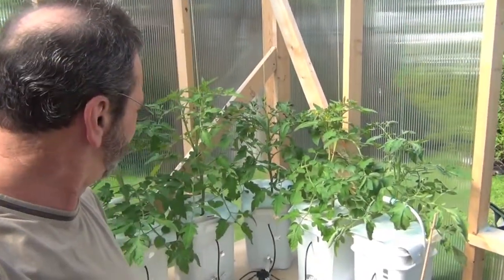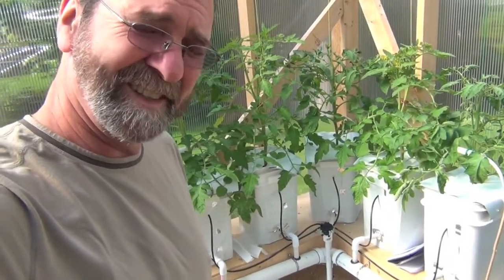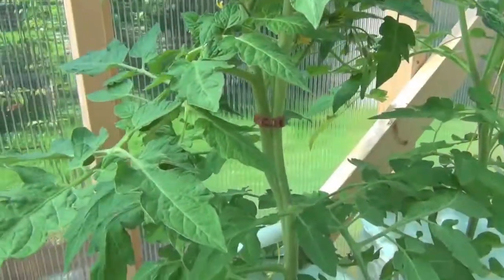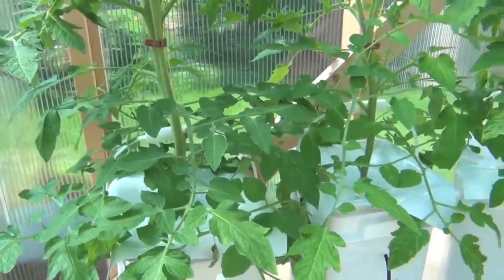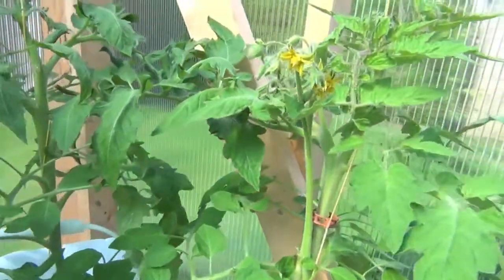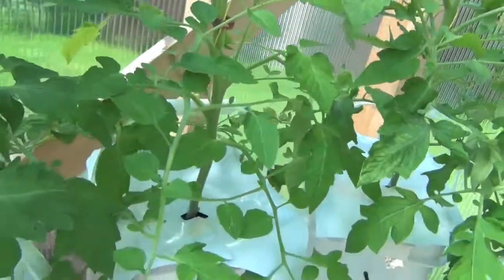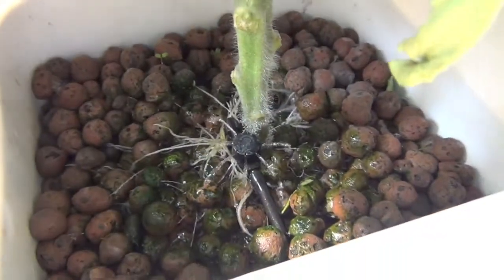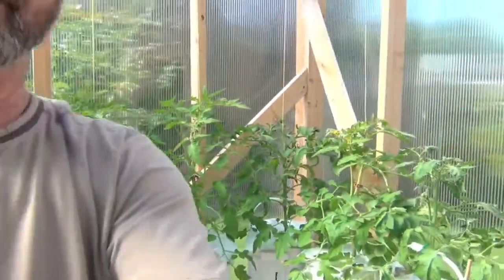Hydroponic Greenhouse Update, monitoring your nutrient levels and PH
I figured out if the nutrient level in parts per million and the ph are dropping together you have equilibrium and you are feeding what they need. if the ph is dropping and the part per million are rising you are feeding them to much. cut back on the nutrients. the same is true in reverse. this is sooooo much fun